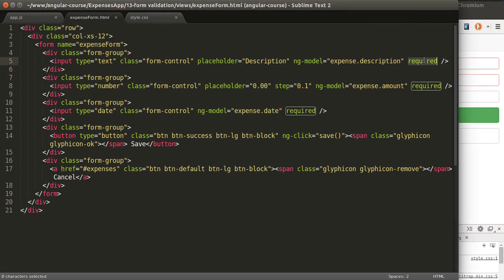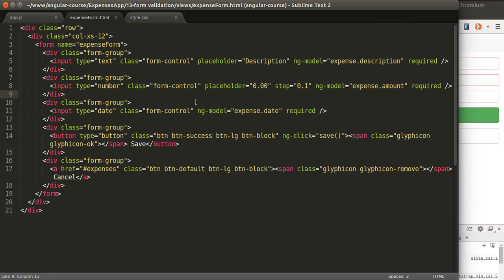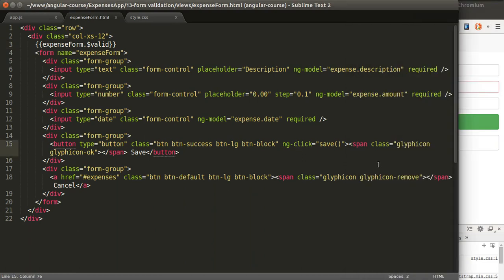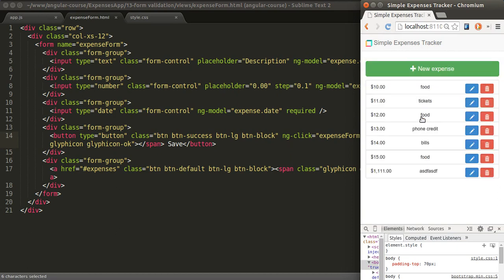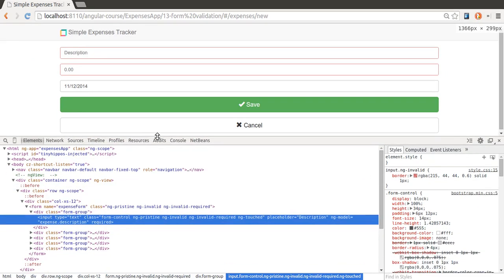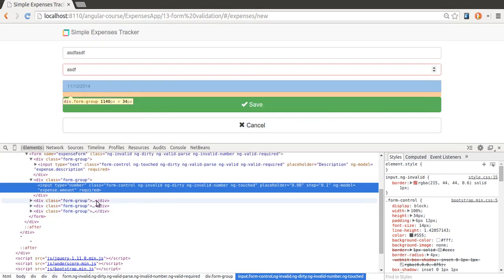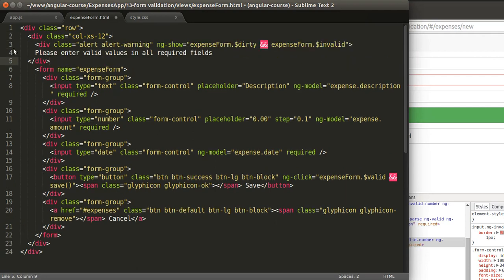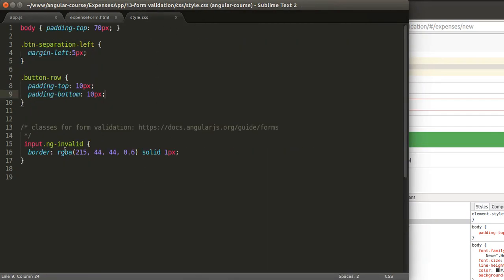AngularJS Form Validation [PART 21]